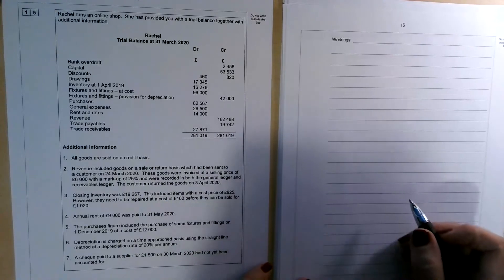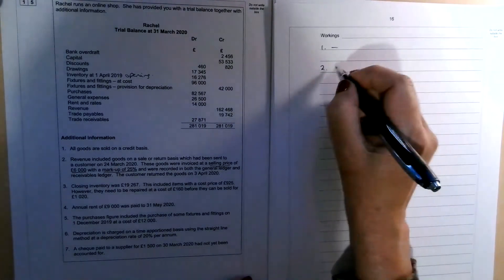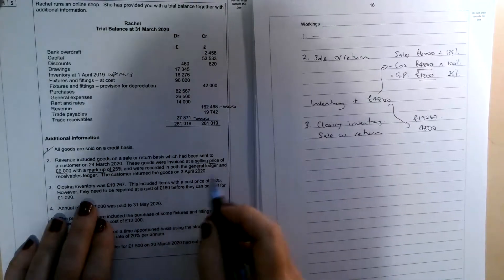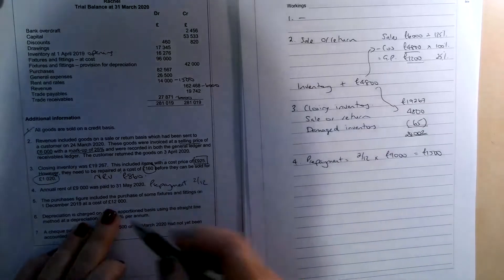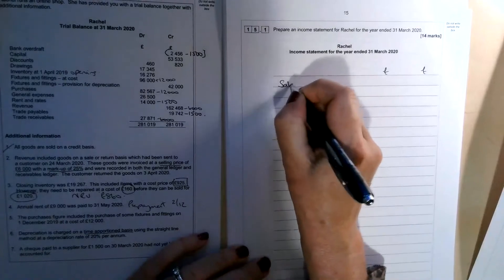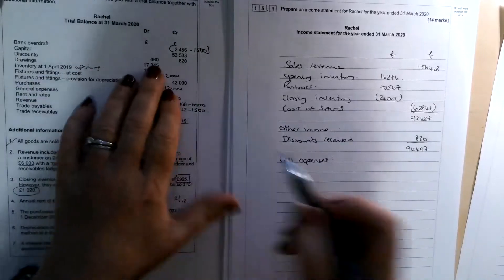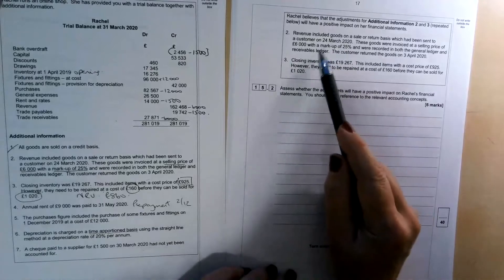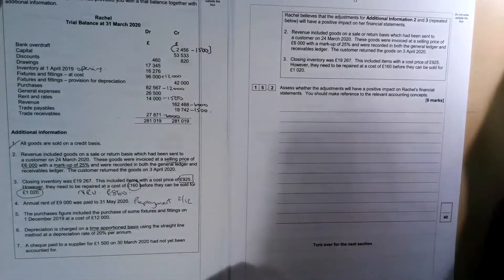Q15 Income Statement for Sole Trader "Rachel" 7127-1 2020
A sole trader income statement including sale or return of goods and accounting concepts.